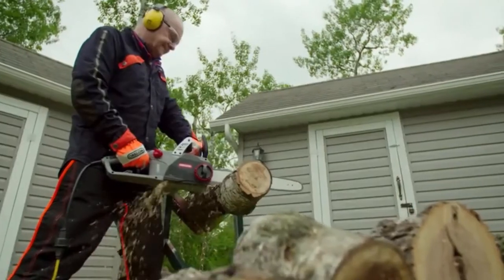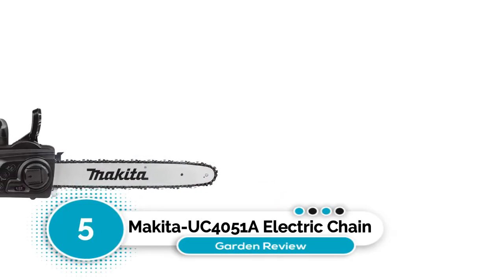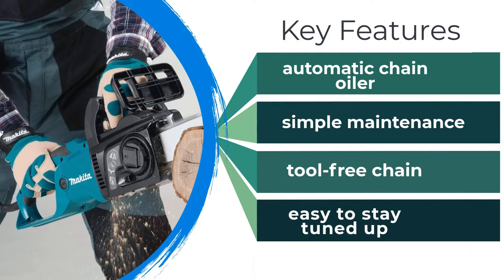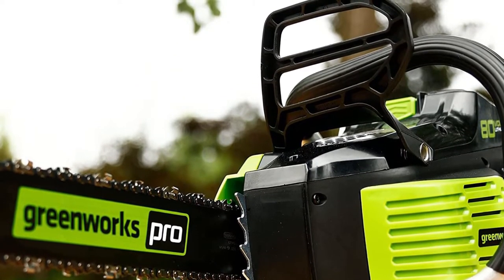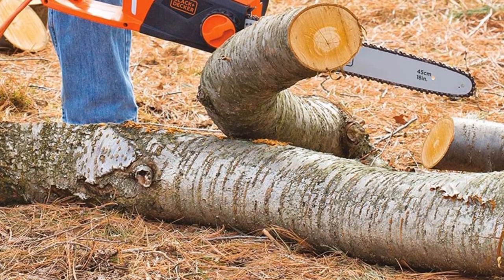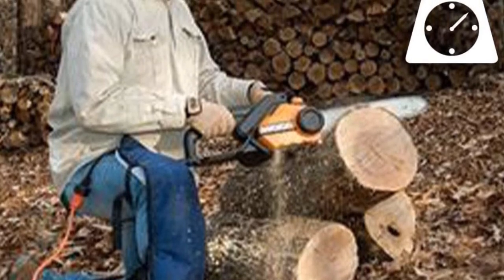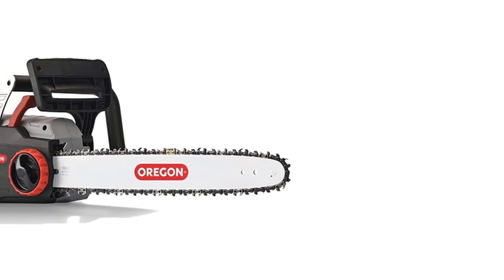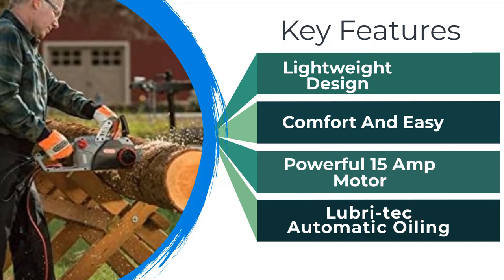✅ Top 5 Best Electric Chainsaw 2022 - Reviews & Buying Guide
You are watching Garden Review and in this video, we gonna show you. We listed the Best Electric Chainsaw that are available on the market for their true quality, actually, I tried to make the list based on their popularity Quality & Performance durability user opinions and more.

00:00 - Introduction

1:04 - 5. Makita-UC4051A Electric Chain Saw.

2:11 - 4.Greenworks Pro Cordless Chainsaw.

3:32 - 3. BLACK+DECKER Electric Chainsaw.

4:25 - 2. Worx WG304.1 15 Amp 18" Electric Chainsaw.

5:48 - 1.Oregon CS1500 Amp Chain Saw.

Best Electric Chainsaw,Best Electric Chainsaw 2022,Best Electric Chainsaw 2021,Best Electric Chainsaw review,Best Electric Chainsaw 2022 review,Best Electric Chainsaw on amazon,Electric Chainsaw,Electric Chainsaw 2022,Electric Chainsaw review